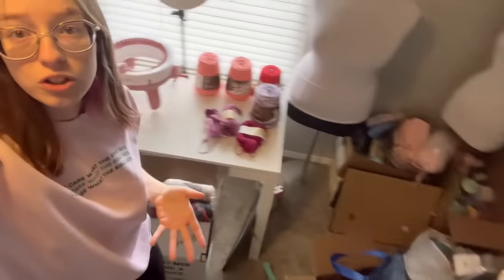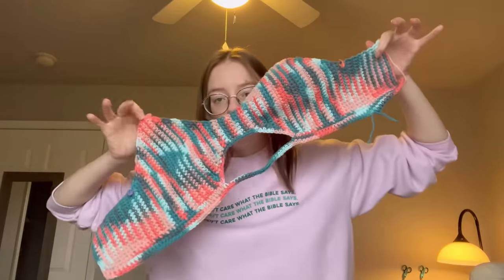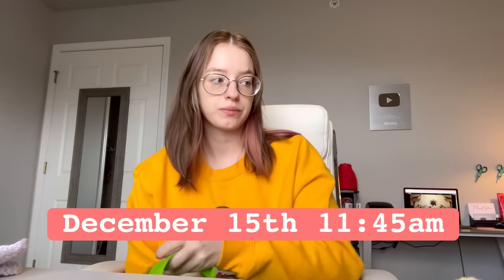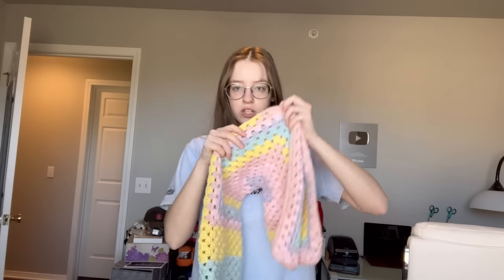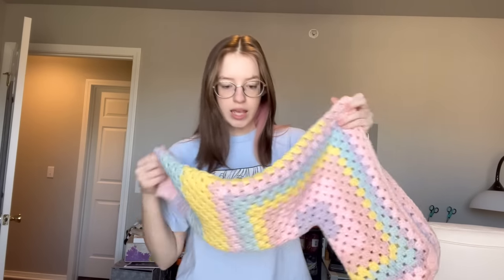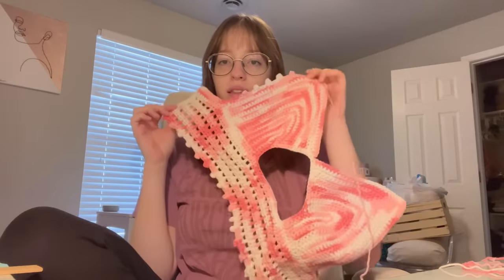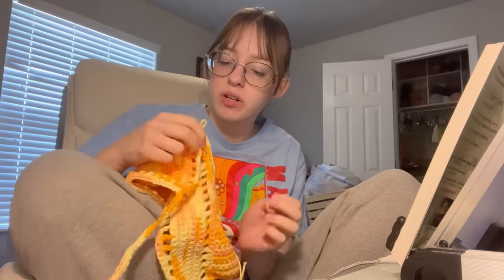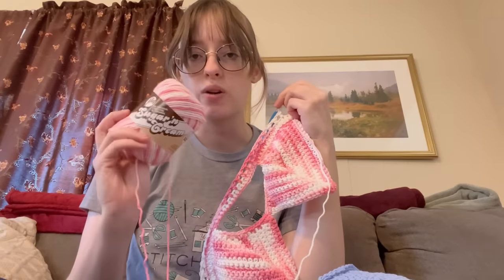How much yarn do I use in a month??? | PassioKnit Kelsie